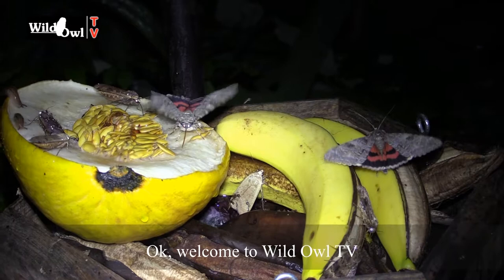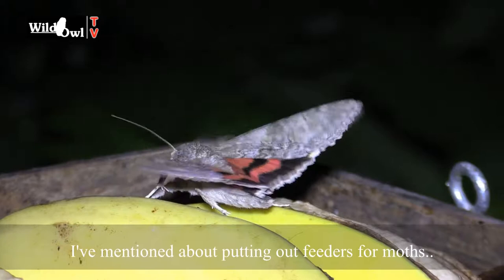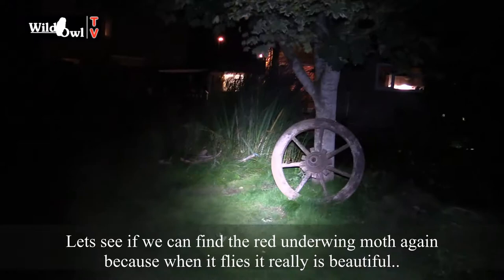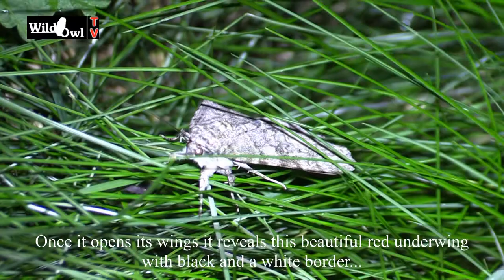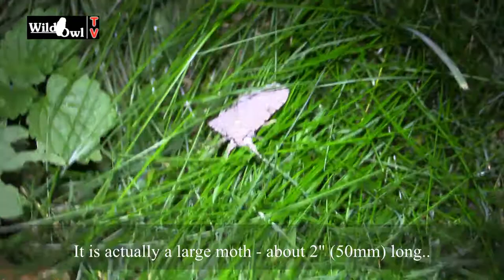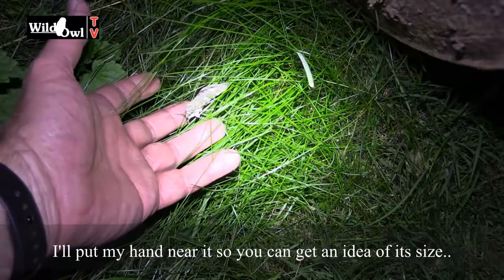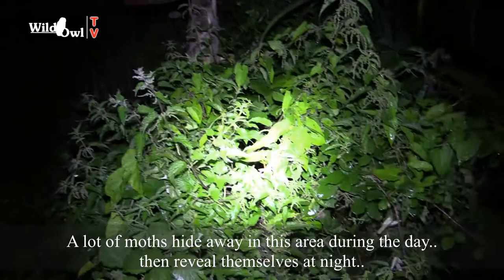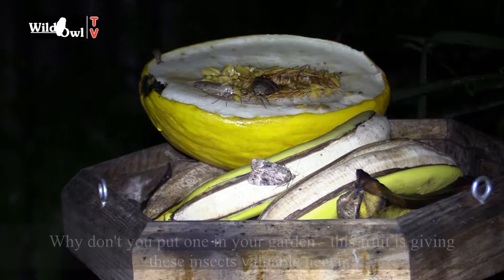The Moth Feeder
The fruit feeding table in the Wild Owl garden is proving a hit with butterflies in the daytime and moths at night.

Many people, like myself, have never paid much attention to moths but as you can see from this short video, some species are really striking.